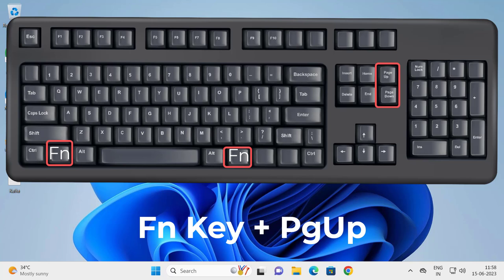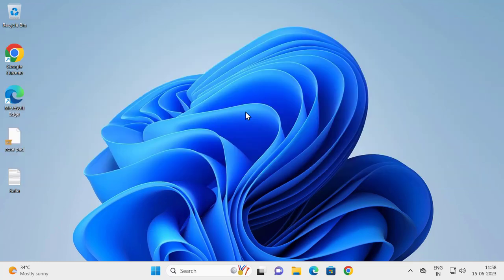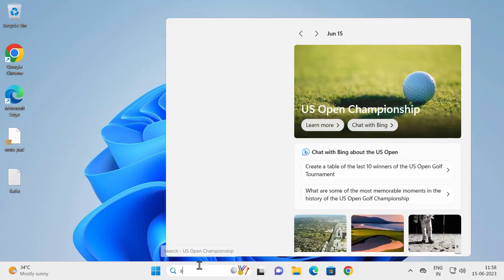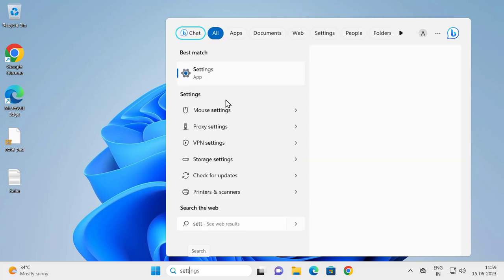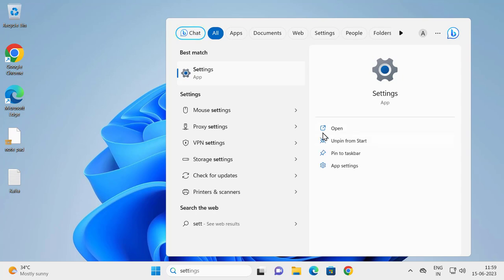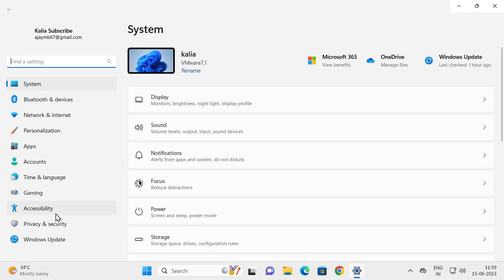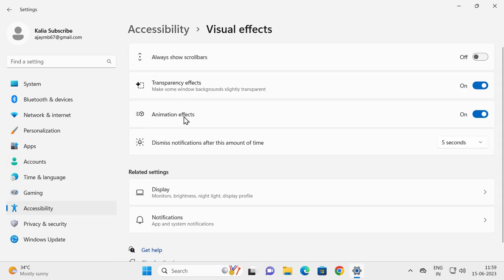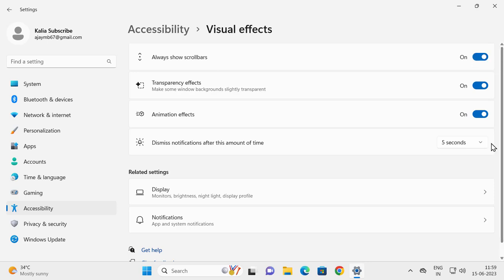How To Fix Scroll Bar Missing On Messenger in Windows 10/11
In This Video :
scroll bar windows 11
scrollbar settings windows 11
Scroll Bar Missing On Messenger For PC
Scroll bar missing in chrome in Windows 10 / 11